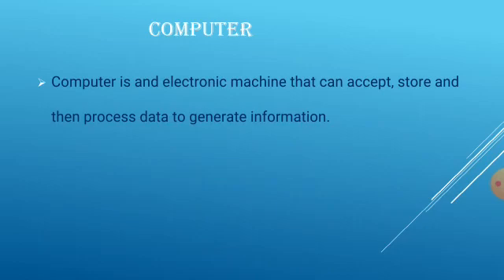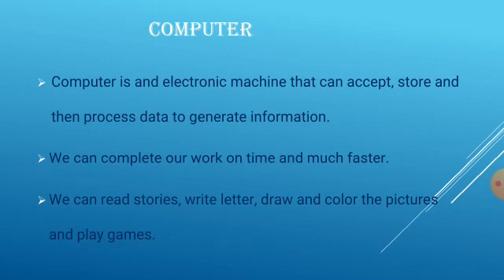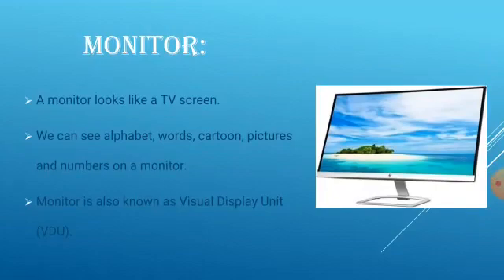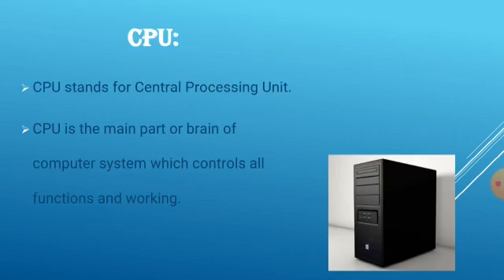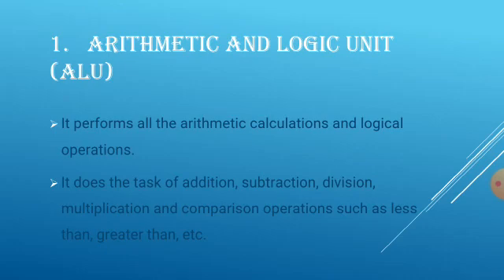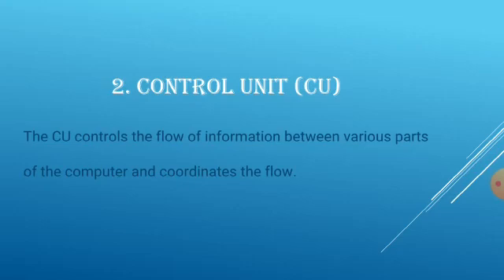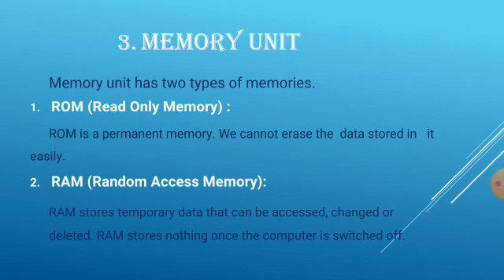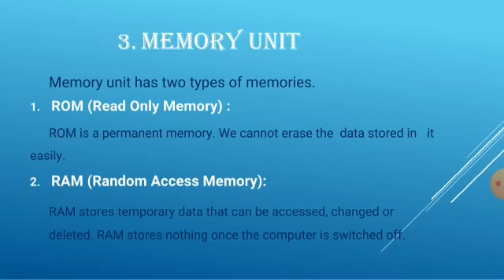Grade 3- ICT Chapter 1 Lecture 1